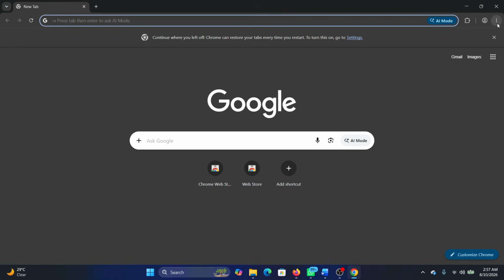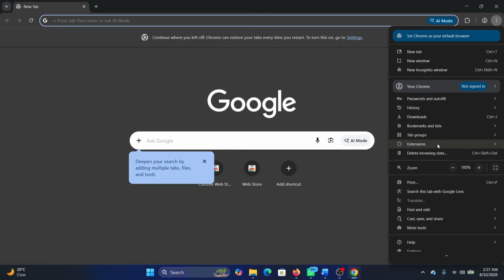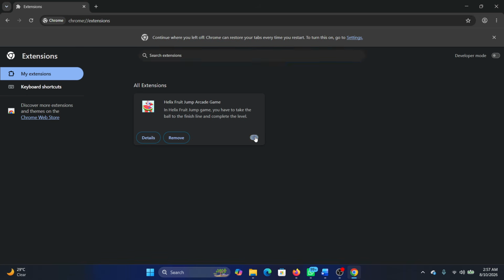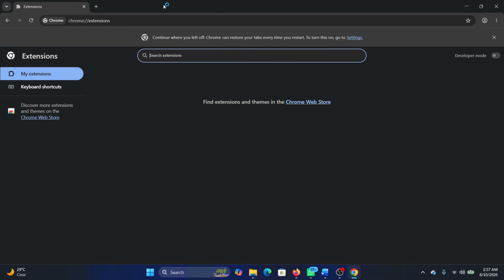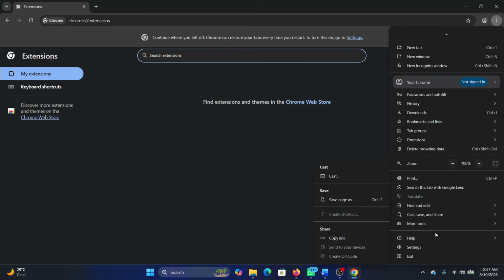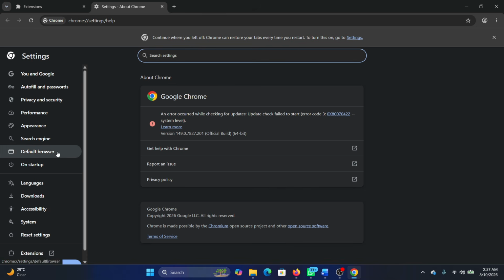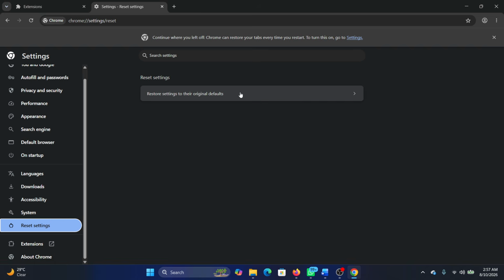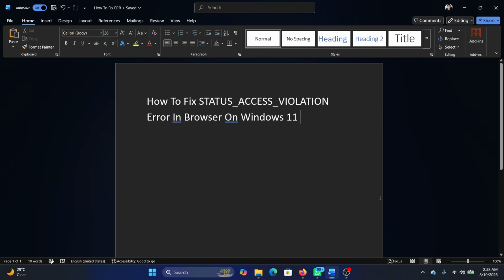How To Fix STATUS ACCESS VIOLATION Error In Browser On Windows 11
Video Title: How To Fix STATUS ACCESS VIOLATION Error In Browser On Windows 11,

If you wish to How To Fix STATUS ACCESS VIOLATION Error In Browser On Windows 11, then please watch this video.